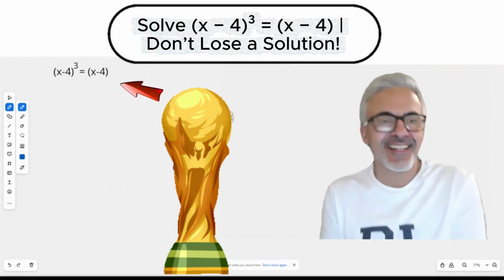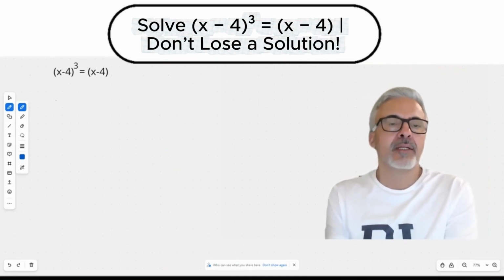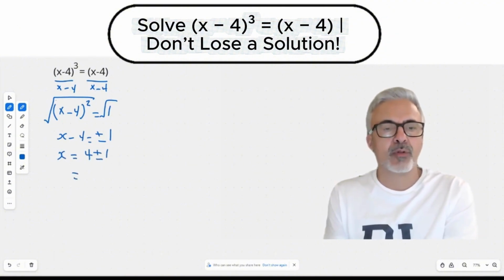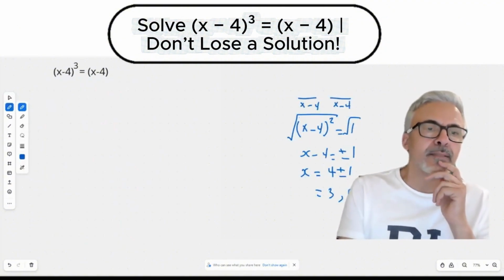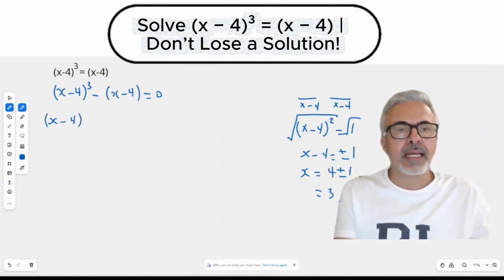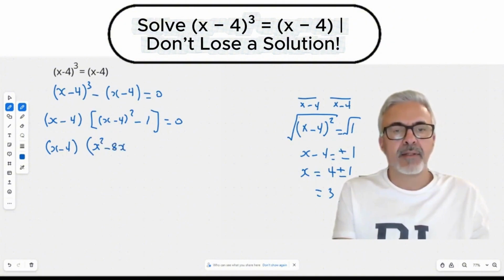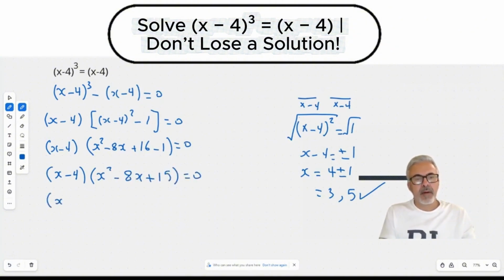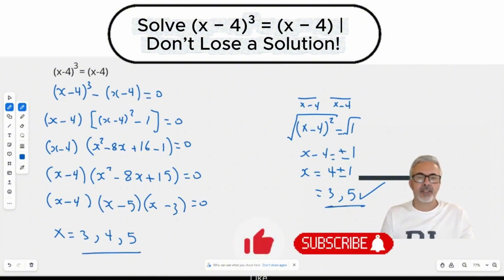Don’t Divide by x − 4! The Mistake That Makes You Lose a Solution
🚨 Be careful! One innocent-looking algebra step can actually make a correct solution disappear.

In this short lesson, you’ll learn why dividing both sides by (x − 4) isn’t always safe. Many students automatically cancel common factors and end up losing a valid solution without realizing it.

You’ll discover:

* Why dividing by a variable expression can be dangerous.
* When it’s safe to cancel factors.
* How to solve these equations without losing solutions.
* A simple exam tip that can save you valuable marks.

Perfect for students taking Algebra, Functions, SAT Math, GCSE, IB, or high school mathematics.